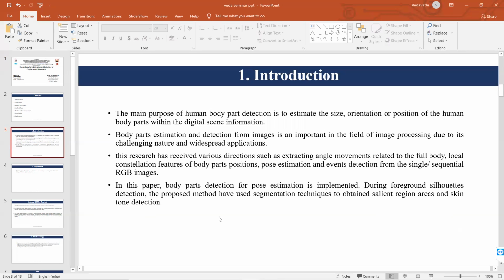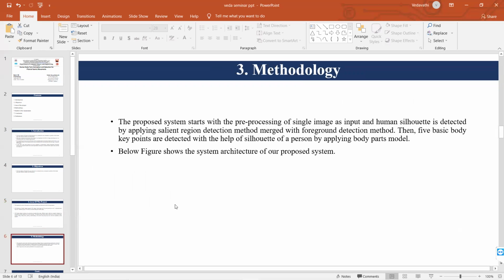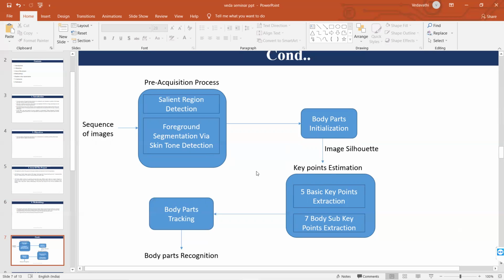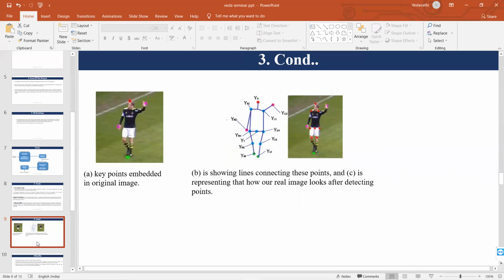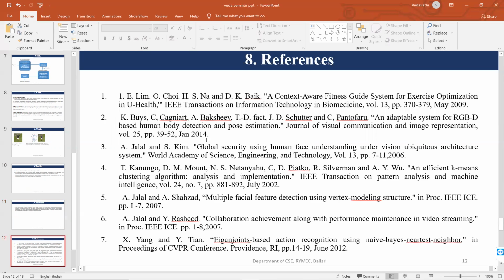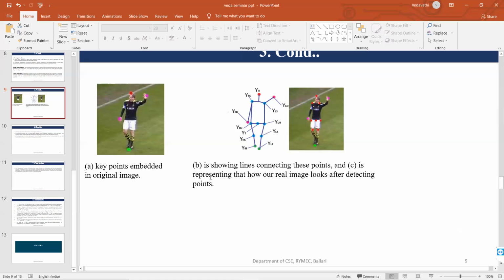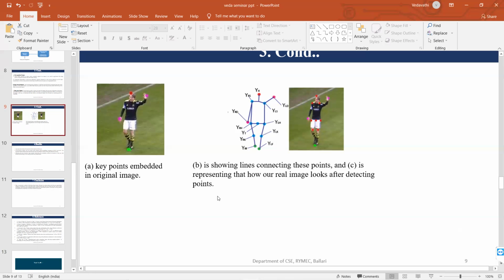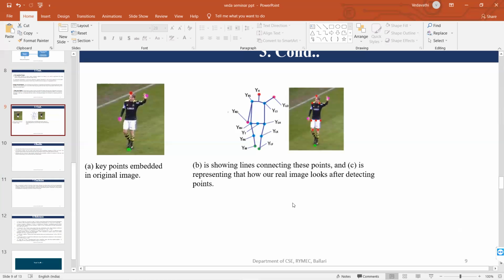B6 3VC17CS094 Vedavathi ch